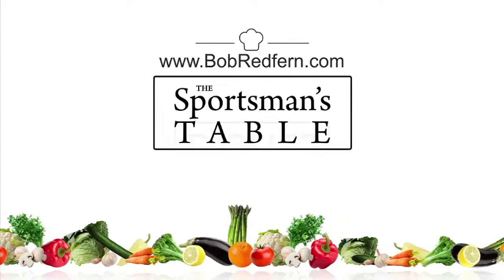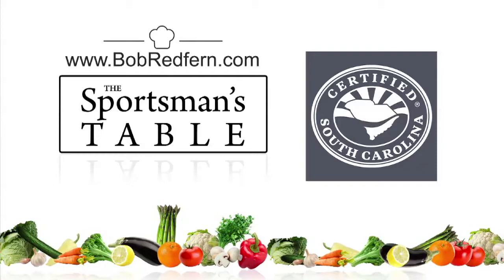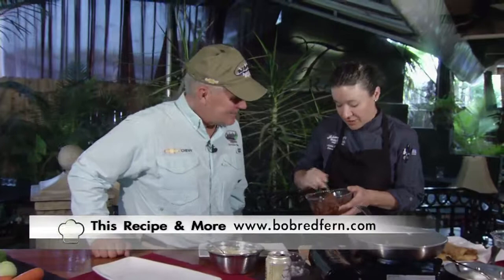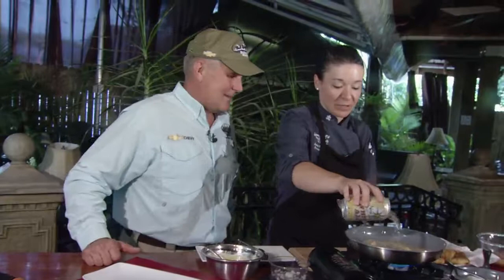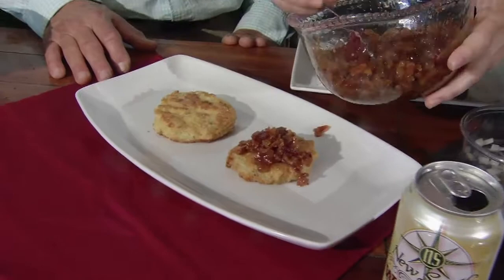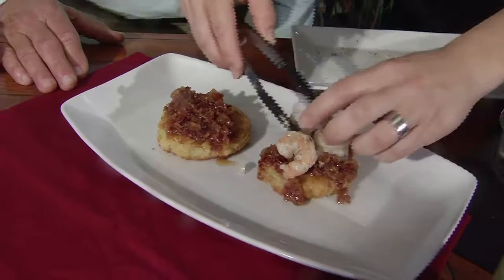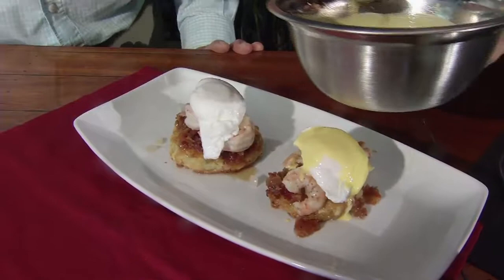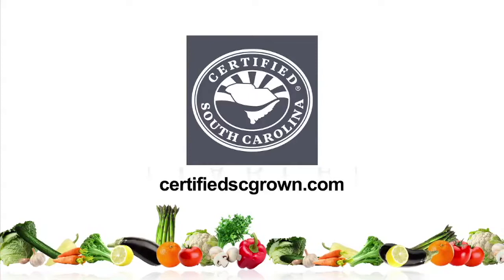Fried Green Tomatoes with Shrimp | The Sportsman's Table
Jamie Saunders, Chef and owner of Johnny D's Waffles and Bakery in Myrtle Beach shares her Fried Green Tomatoes with Shrimp recipe.